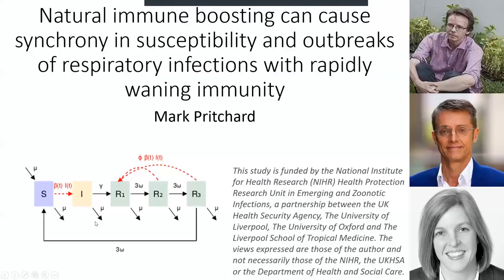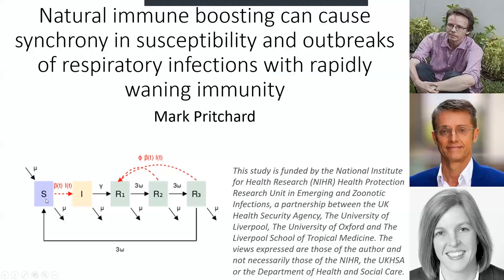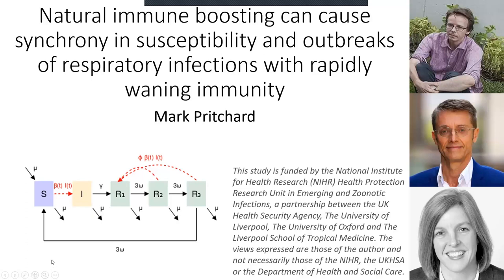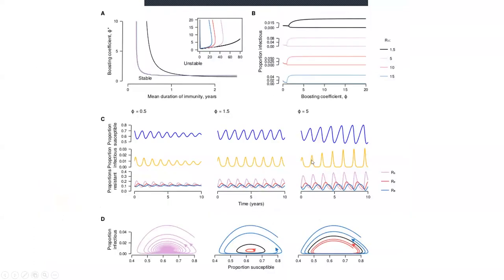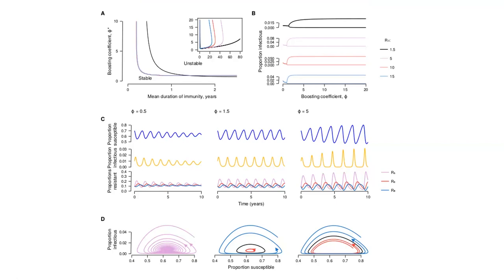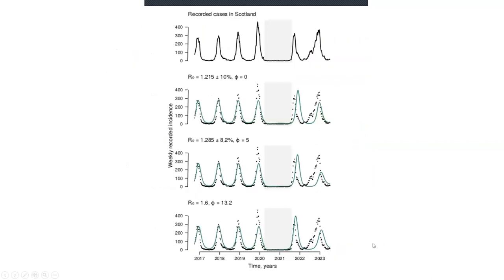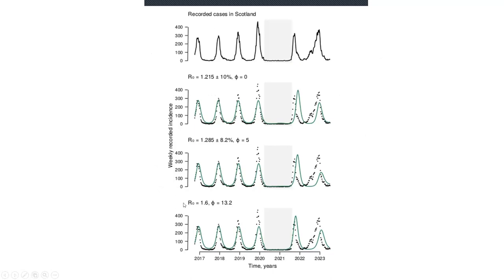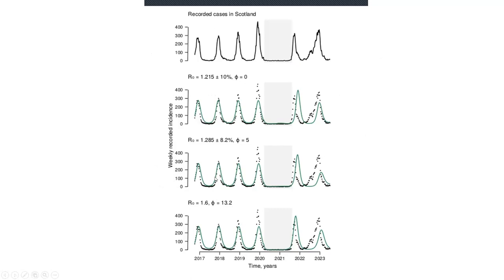Mark Pritchard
Mark Pritchard​ tells us about his DPhil project, titled 'Natural immune boosting can cause synchrony in susceptibility and outbreaks of respiratory infections with rapidly waning immunity​'. This talk was recorded during NDM-CGHR meeting on 4th October 2023